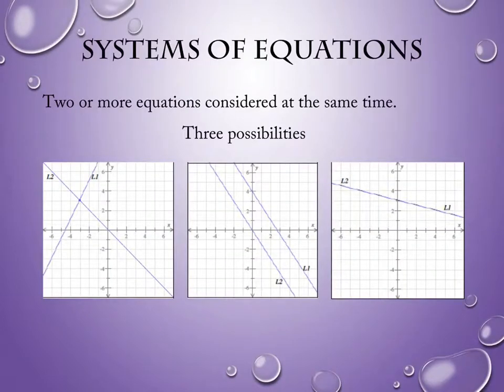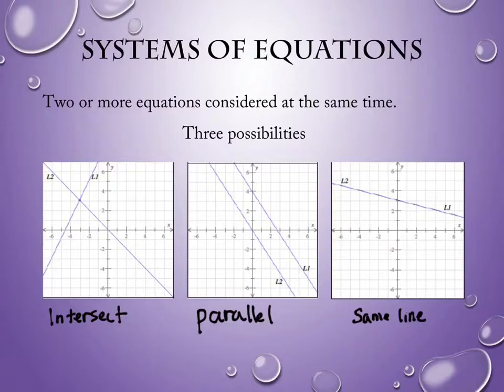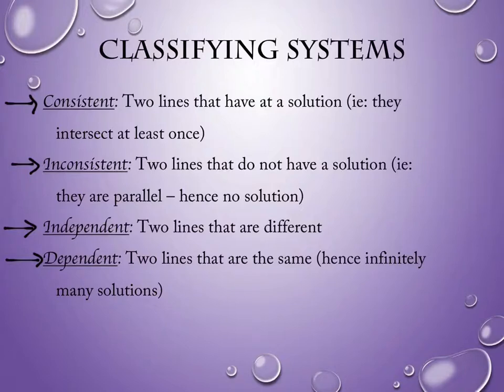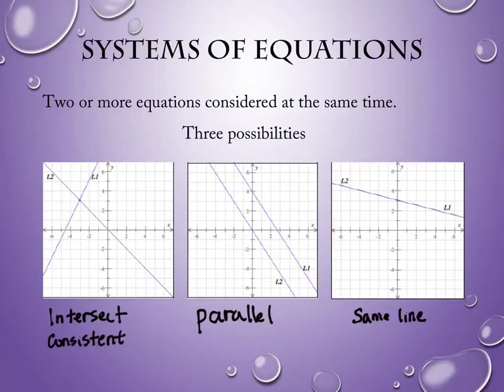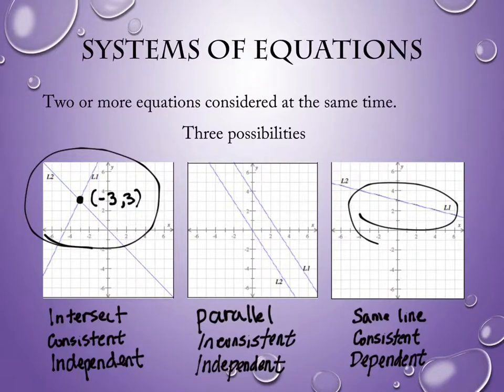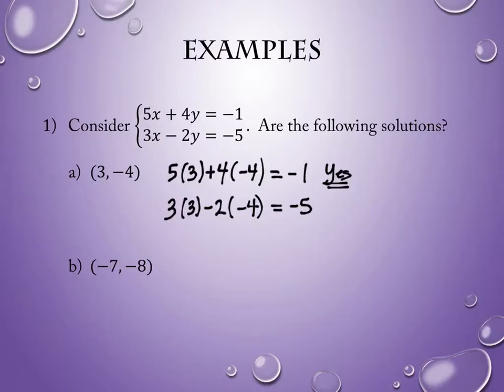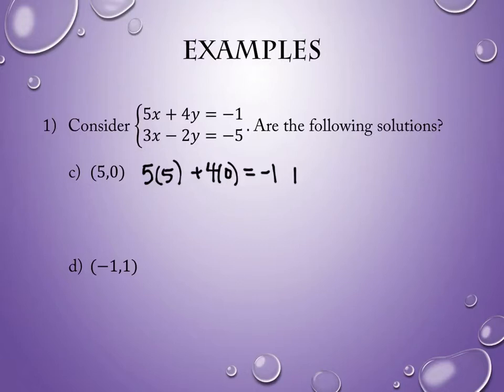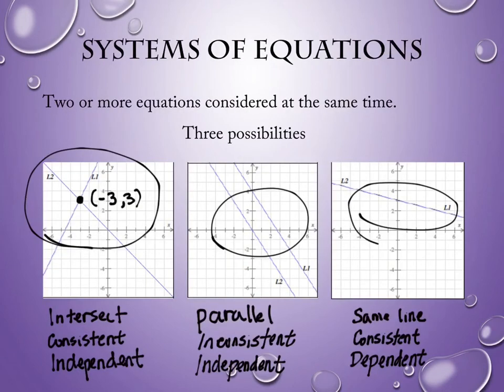5.7 Systems of Equations in Two Variables (part 1)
College Algebra, Section 5.7